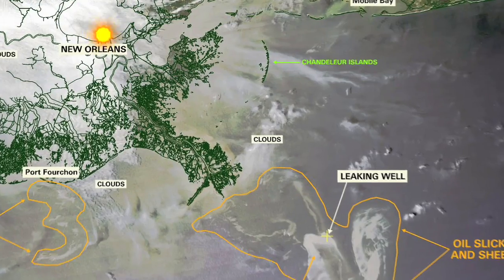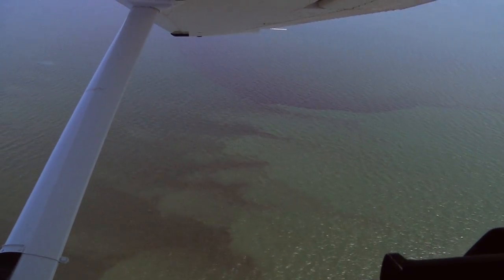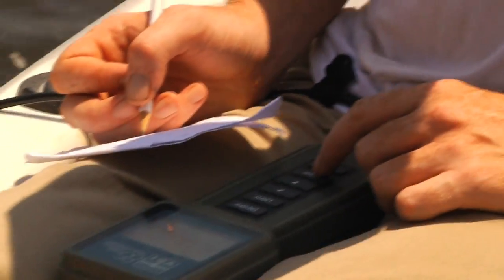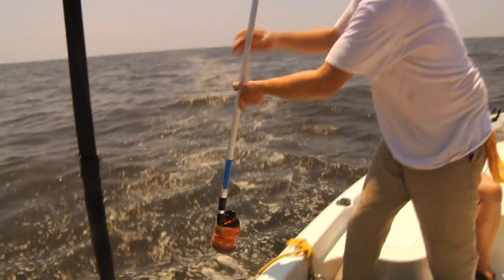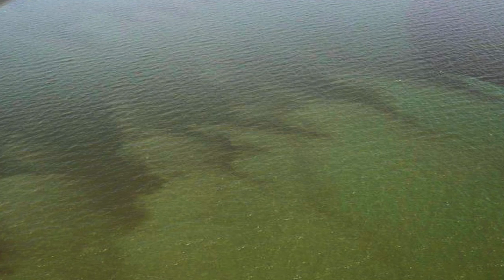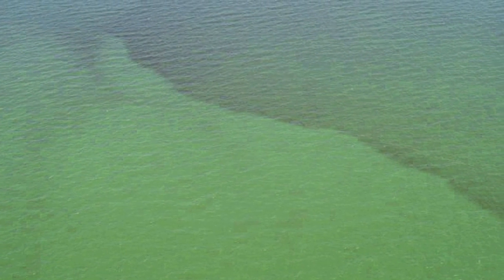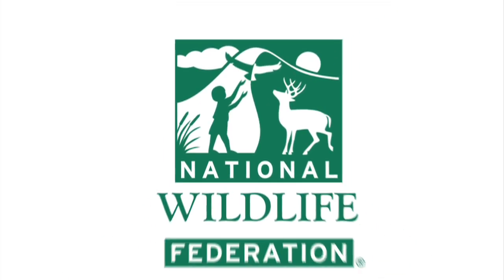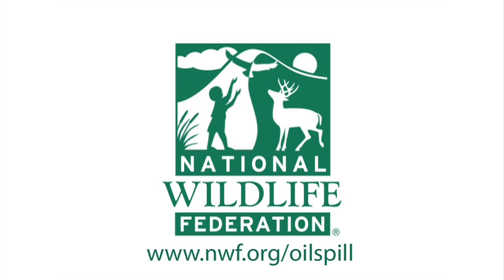Unraveling a Mystery in the Gulf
Recently, staff members with the National Wildlife Federation discovered a larger than usual algae bloom in the Chandeleur Sound. They were concerned that the bloom was a massive oil slick because of its reddish tint and its close resemblance to the dispersed oil they had seen throughout the extent of the BP Oil Spill.